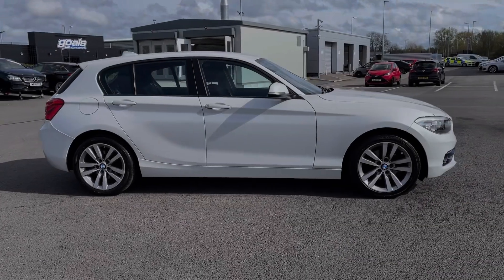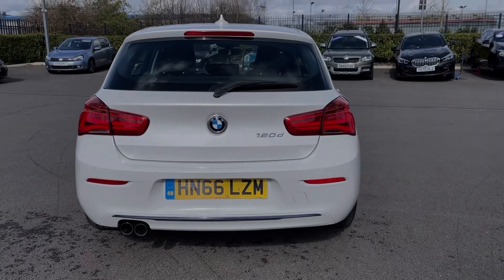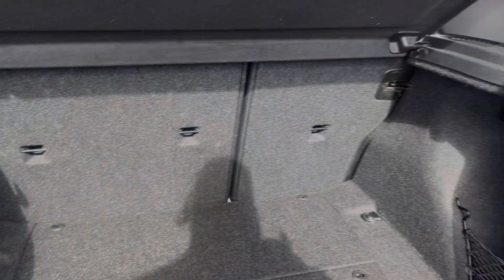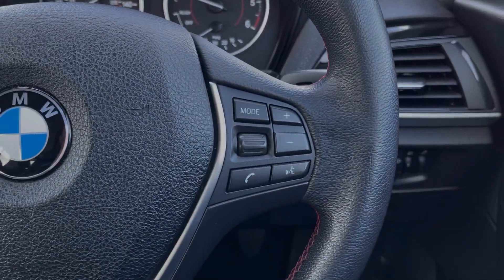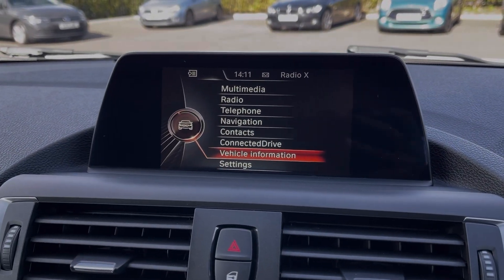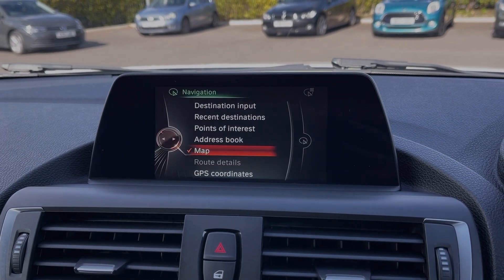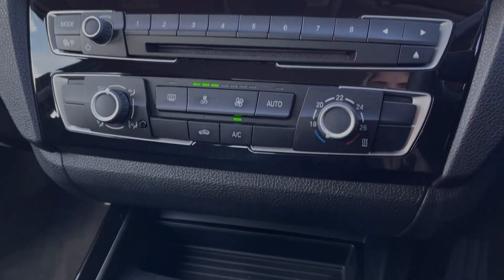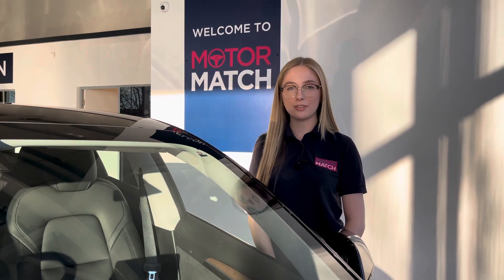Used BMW 1 Series 2.0 120d Sport | Motor Match Chester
Just into our stock, this 2016 BMW 1 Series 2.0 120d Sport in Mineral White is now available for sale from Chester.
Reg number: HN66 LZM
Fuel: 2.0L Diesel
Transmission: Manual
Mileage: 38,964 miles

Some top features on this car include:
Satellite navigation
Bluetooth interface
Speed limiter
Automatic headlights

Time stamps:
Introduction 0:00
Exterior 0:05
Interior 0:42
Drivers interior 1:08
Contact info 2:26